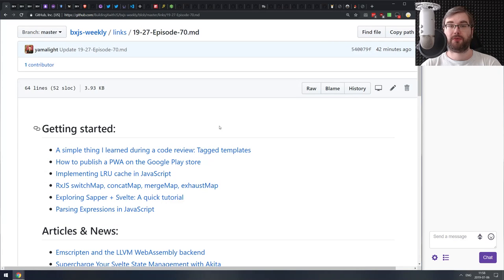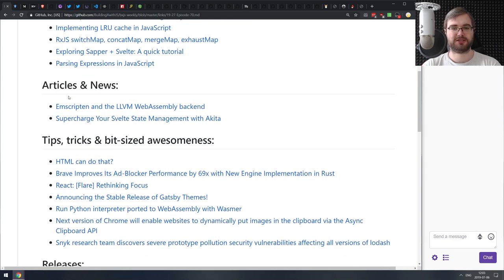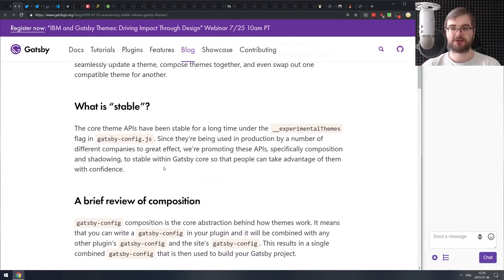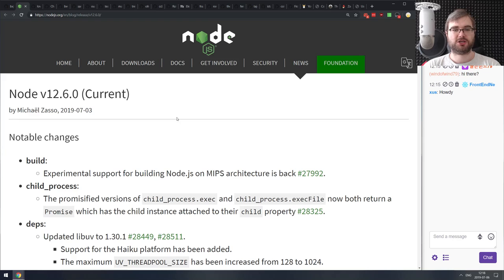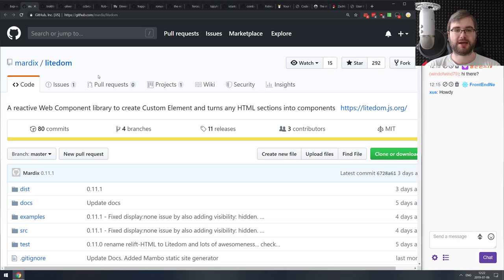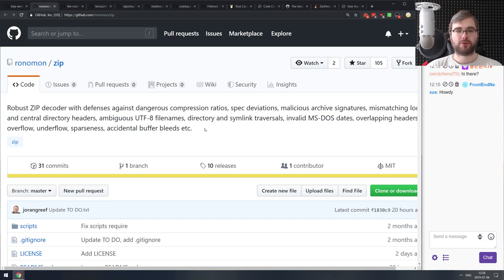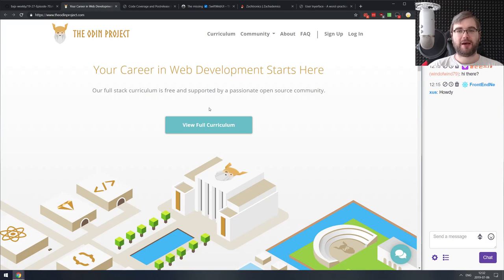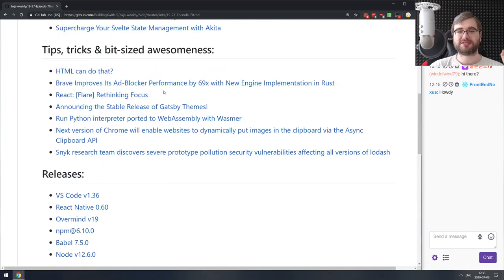BxJS Weekly Ep. 70 - July 6, 2019 (javascript news podcast)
Timestamps for news (huge thanks to SOLVM):

Getting started:

0:44 - A simple thing I learned during a code review: Tagged templates
1:09 - How to publish a PWA on the Google Play store
1:46 - Implementing LRU cache in JavaScript
2:12 - RxJS switchMap, concatMap, mergeMap, exhaustMap
3:00 - Exploring Sapper + Svelte: A quick tutorial
3:30 - Parsing Expressions in JavaScript

Articles & News:

4:25 - Emscripten and the LLVM WebAssembly backend
6:37 - Supercharge Your Svelte State Management with Akita

Tips, tricks & bit-sized awesomeness:

7:28 - HTML can do that?
8:10 - Brave Improves Its Ad-Blocker Performance by 69x with New Engine Implementation in Rust
10:08 - React: [Flare] Rethinking Focus
11:15 - Announcing the Stable Release of Gatsby Themes!
12:08 - Run Python interpreter ported to WebAssembly with Wasmer
12:44 - Next version of Chrome will enable websites to dynamically put images in the clipboard via the Async Clipboard API
13:26 - Snyk research team discovers severe prototype pollution security  vulnerabilities affecting all versions of lodash

Releases:

14:40 - VS Code v1.36
15:09 - React Native 0.60
16:46 - Overmind v19
17:40 - npm@6.10.0
18:20 - Babel 7.5.0
19:35 - Node v12.6.0

Libs & demos:

20:30 - farmhash
21:00 - bounds.js
21:42 - nope-validator
22:33 - proGramCLI
23:05 - log-with-statusbar
23:25 - simple-d3-heatmap
23:58 - litedom
24:30 - use-position
25:05 - jimp
26:11 - go-web-gc
26:57 - memoryjs
27:52 - 11ty
28:32 - Frappe Charts
29:10 - zip
29:50 - use-custom-element
30:16 - multistream
30:54 - react-movable
31:23 - rifm
32:24 - rest-hooks
33:03 - bob
33:57 - The Odin Project

Interesting & silly stuff:

35:55 - Code Coverage and Postrelease Defects: A Large-Scale Study on Open Source Projects
36:55 - The missing ☑️: SwiftWebUI
37:50 - Zachademics
38:38 - User Inyerface